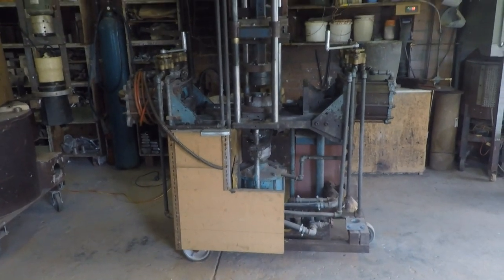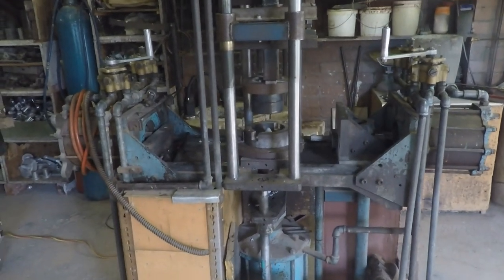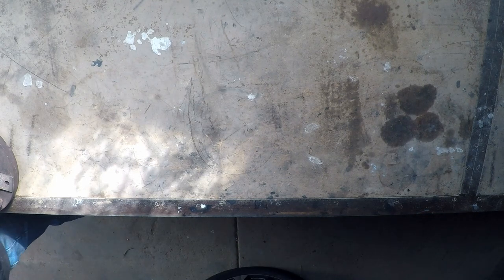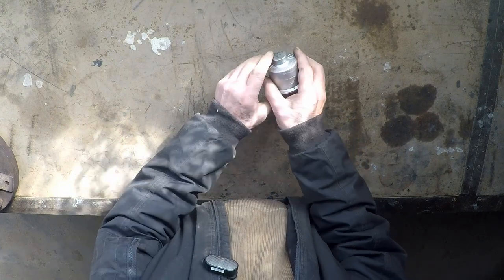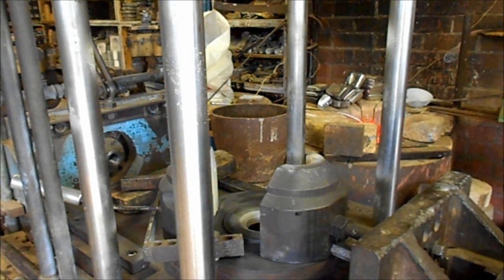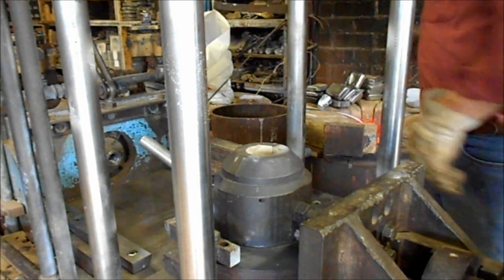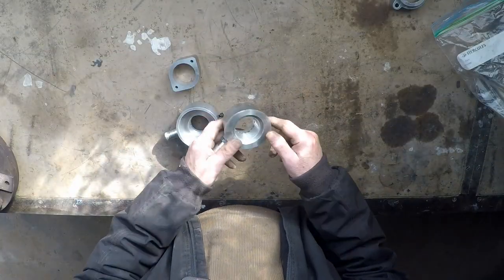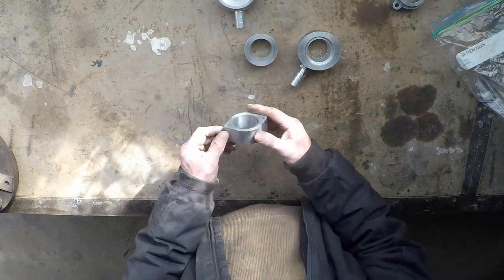A Gravity diecasting journey Part 3:- Complex and hydraulic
A three part video series of my gravity diecasting adventures.
Here, in part 3 I discuss and demonstrate more complex work using a hydraulic machine to hold and work the dies